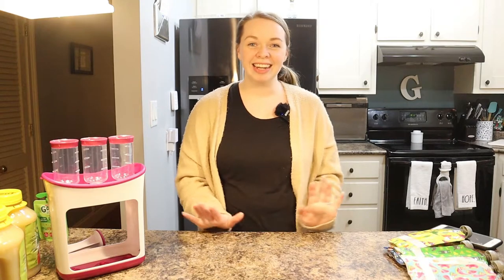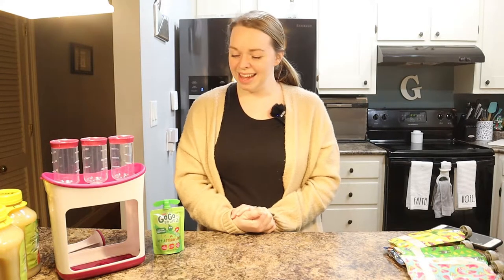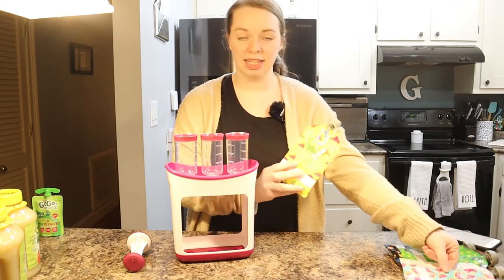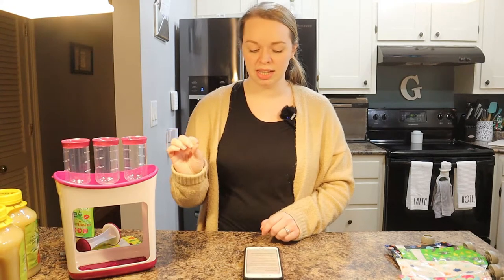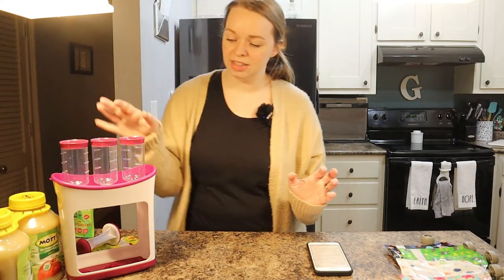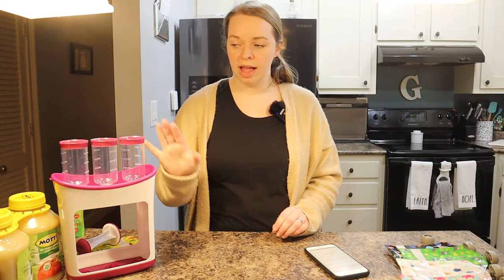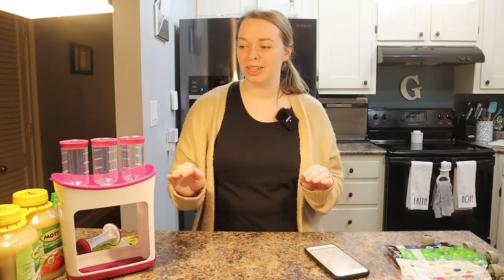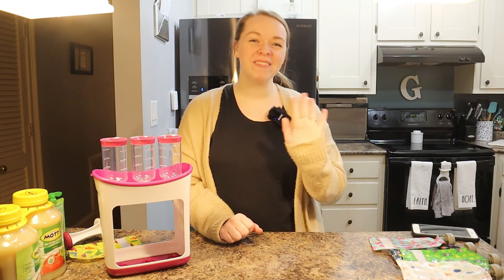HOW TO SAVE MONEY ON SNACKS | Infantino Squeeze Station | DIY Applesauce Pouches | Whitney Gorman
Hi friends! I hope you enjoy this video and learn how you can say goodbye to those GoGo SqueeZ applesauce pouches and save money by making your own applesauce squeeze pouches at home!

My name is Whitney and I'm a 26 year old stay-at-home-mom to a three year old boy and a one year old girl! 💕

INFANTINO SQUEEZE STATION

SIMPLE MODERN REUSABLE SQUEEZABLE POUCHES